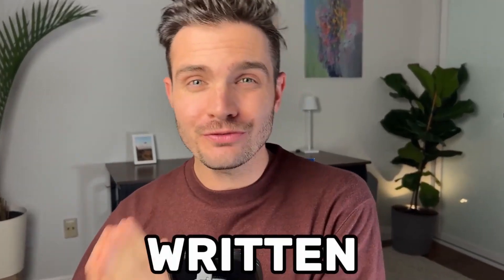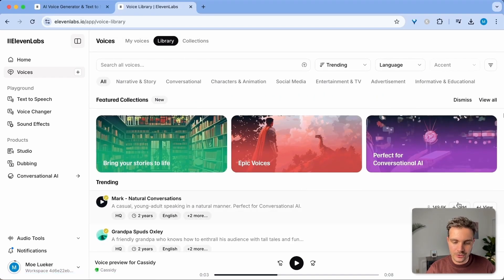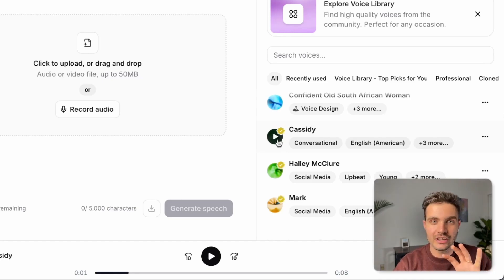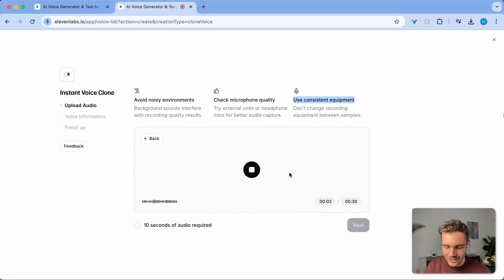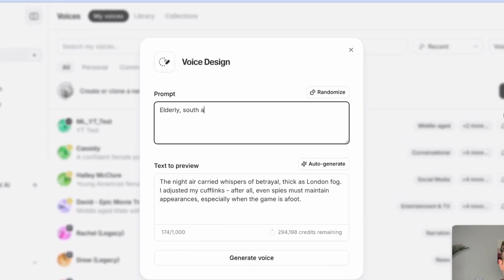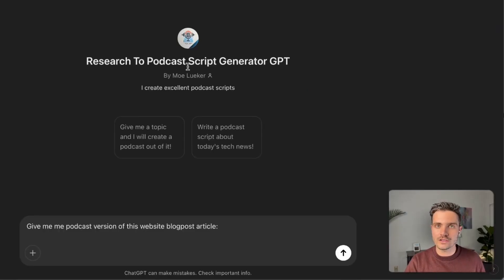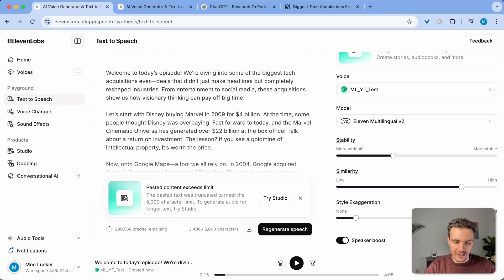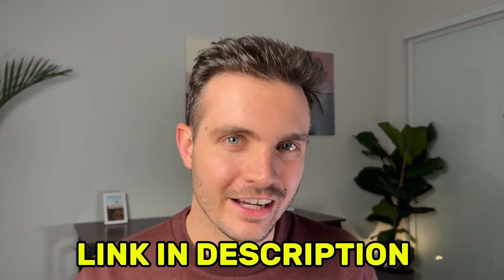ElevenLabs Voice Cloning Tutorial Made Simple (Anyone Can Do This)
Master ElevenLabs Voice Cloning with my Complete Guide: Comment "VOICE CLONE" for Access

Learn how to clone your voice perfectly with ElevenLabs in this comprehensive tutorial. I'll walk you through the entire process from setting up your account to creating a voice clone that sounds exactly like you.

🔗 OTHER RESOURCES:
How to Sign up to elevenlabs for free:
Free website to audio format custom GPT: Comment "Custom GPT" for access.

In this in-depth ElevenLabs tutorial, I cover everything you need to know about voice cloning and AI voice generation. From using the extensive voice library to creating voices that don't exist anywhere else, this step-by-step guide makes the process simple and accessible.

🔍 KEY TAKEAWAYS:
• How to navigate and utilize the ElevenLabs voice library
• Step-by-step process to clone your own voice with perfect accuracy
• Advanced techniques for customizing phrasing and word emphasis
• Creating unique voices that don't exist in the real world
• Converting written content into professional audio automatically
• Optimizing voice parameters for the most natural-sounding results

📈 PRO TIPS FOR PERFECT VOICE CLONING:
• Record in a quiet environment with minimal background noise
• Use consistent tone and pacing in your reference recordings
• Provide at least 2-3 minutes of clear voice samples for best results
• Experiment with stability and similarity settings to fine-tune your clone
• Use punctuation strategically to control pacing and emphasis
• Test your voice clone with various text samples to ensure consistency

Whether you're looking to create content without recording your voice, develop unique character voices for projects, or convert your blog posts into engaging audio content, ElevenLabs voice cloning technology makes it all possible. This tutorial covers everything from basic usage to advanced techniques.